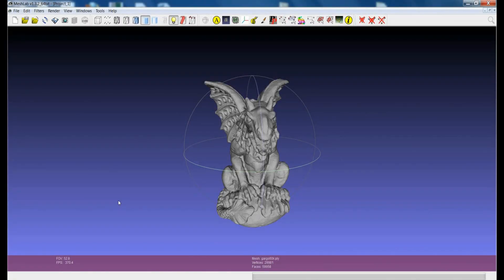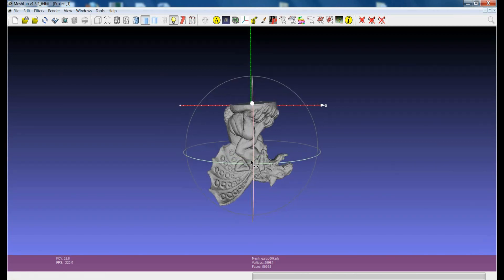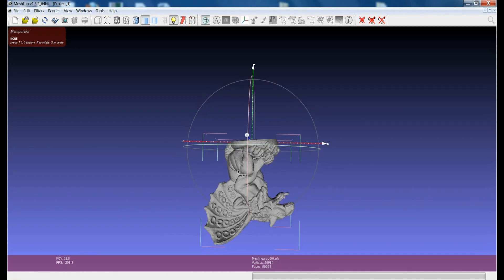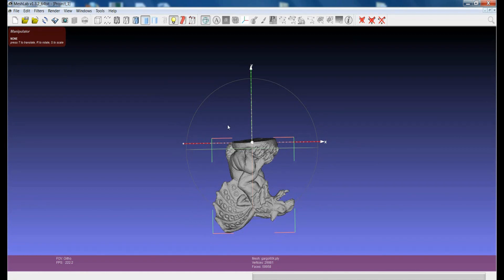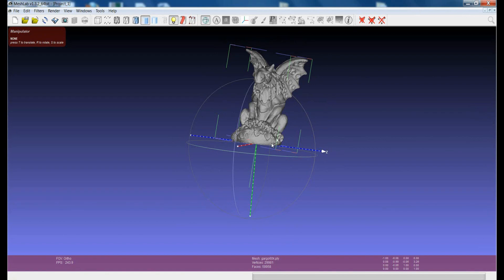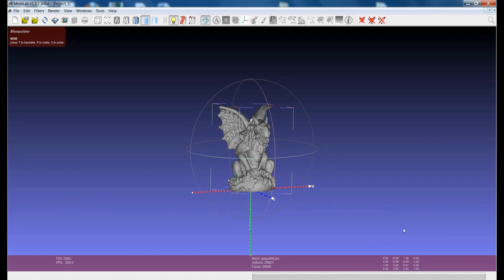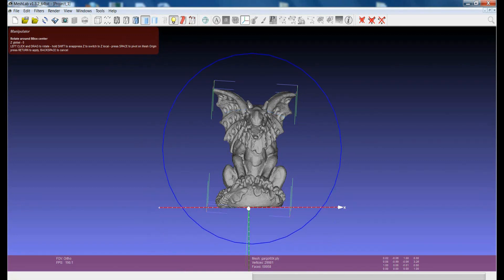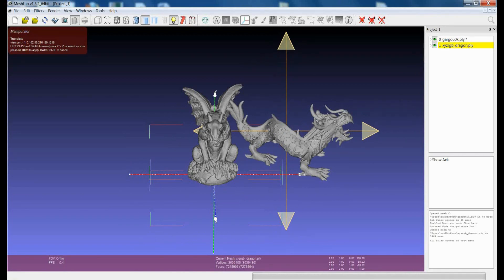MeshLab Features: Manipulator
This tutorial shows a new feature of MeshLab: the Manipulator. It is similar to the manipulator in Blender, with the use of some keys, the placement of the object in the reference space is decomposed in a set of simple movements (rotations, translations, scalings). Easy to use after a bit of training, very powerful.